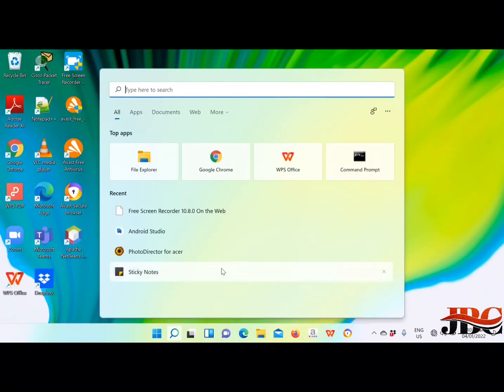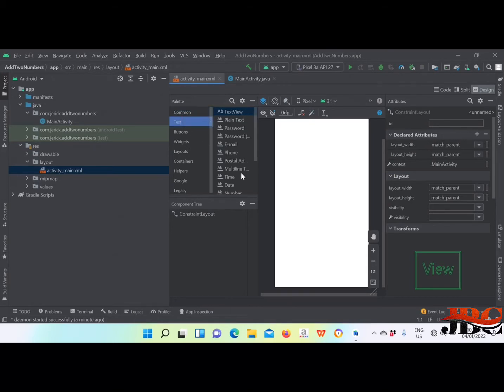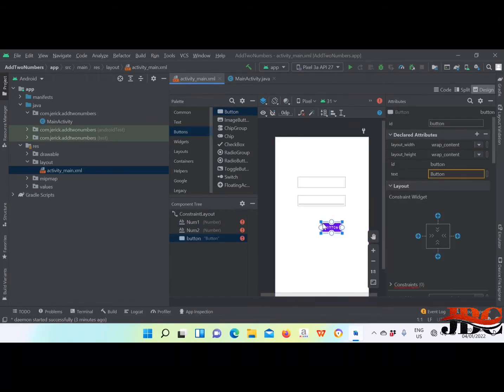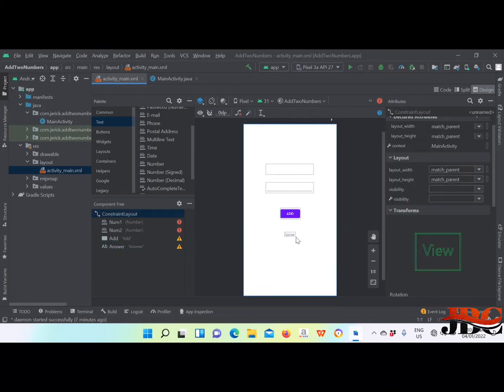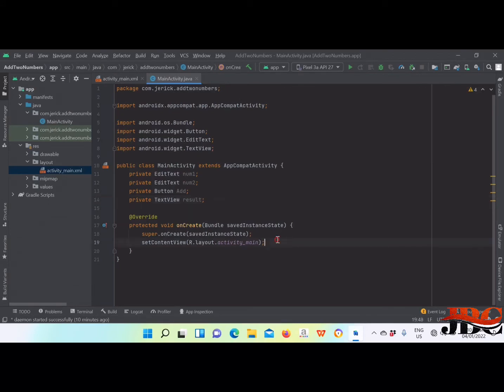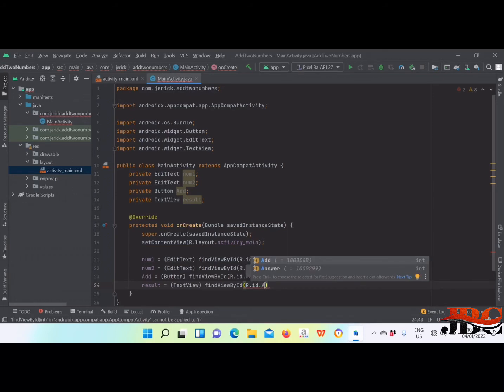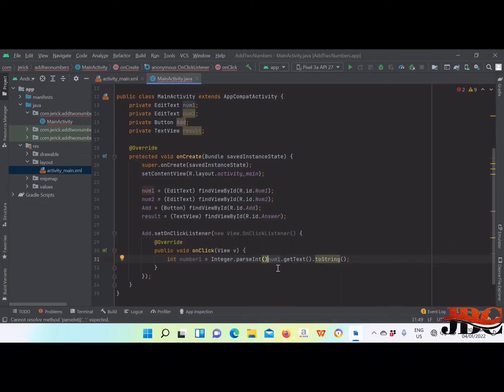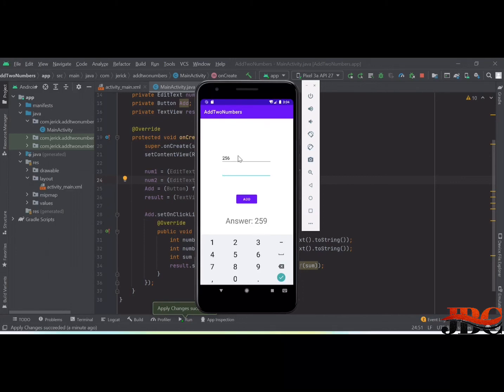Android App Tutorial - Using Android Studio